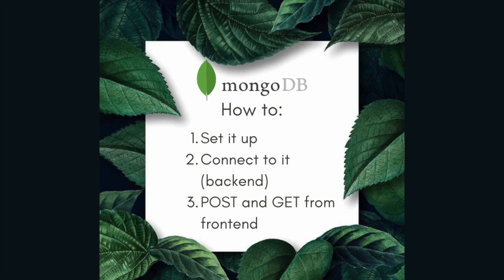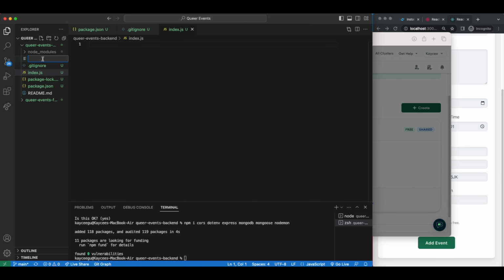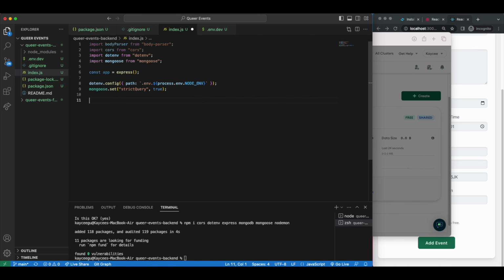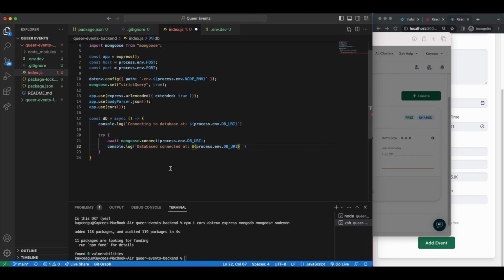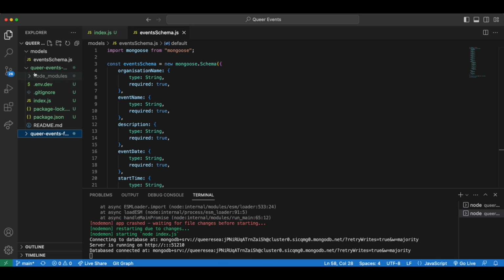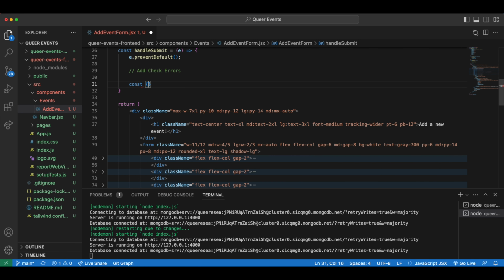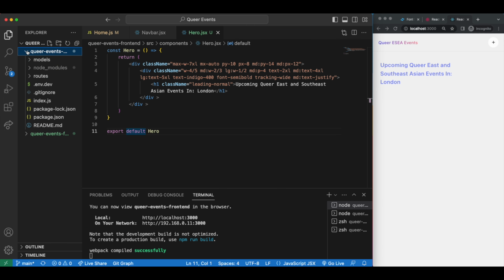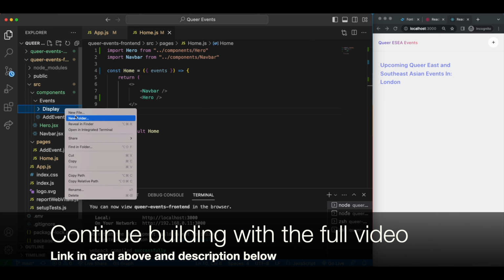MongoDB Explainer Video || MERN MongoDB Set Up, Post and Get Request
This is the MongoDB explainer video complementary to the full, 4-hour long MERN events app v0.1

In this video, we run through how to set it up and how to carry out post and get requests to and from the backend.